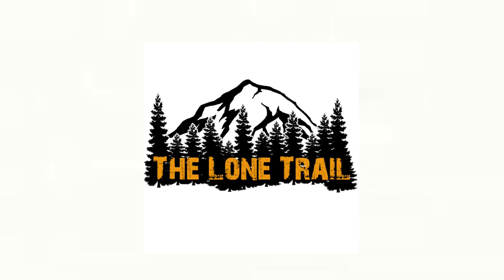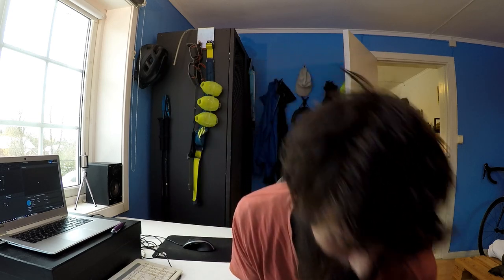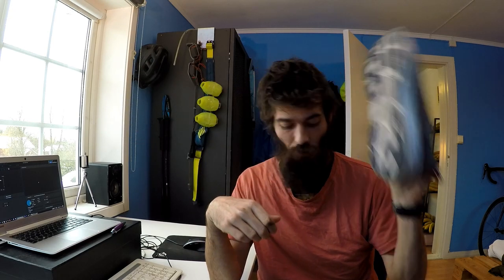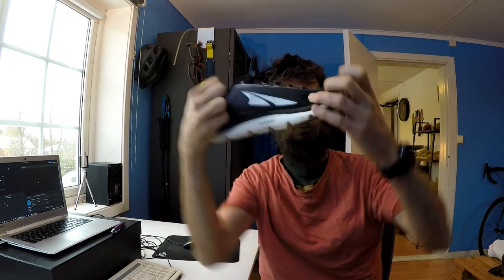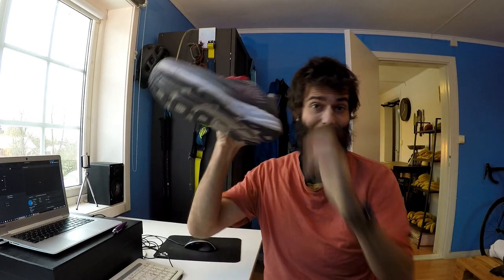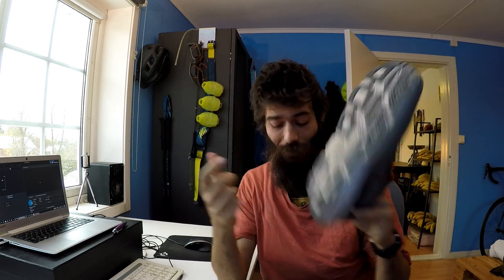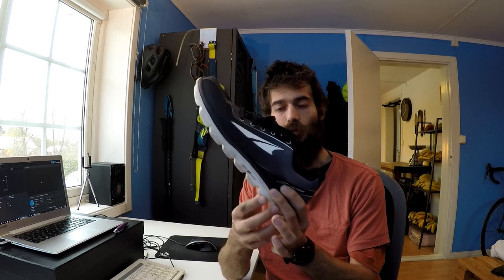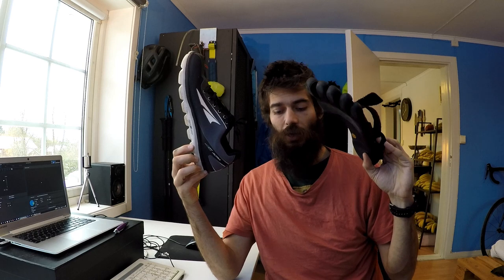MAXIMALIST VS MINIMALIST SHOES | Pros and Cons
Are there benefits to using maximally cushioned shoes? What about the minimal shoes though, why would you use those? Could there be room for BOTH types of shoes in an ideal running training regimen? Let's talk about shoes!

When I started getting into running (on a casual basis) back in 2011, it was with the very minimal Vibram Five Fingers shoes. They were great, and I still think they are. Nowadays though, running higher mileage and training very seriously, I see the benefits of more cushioning for some of my runs. I even have a pair of Hoka One One Bondi now! Let's talk about some of the pros and cons of both!